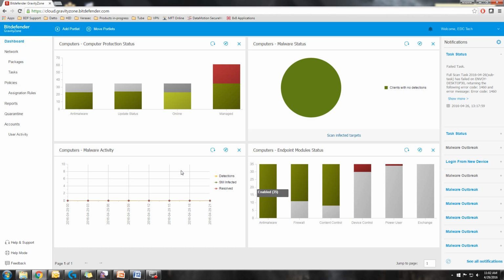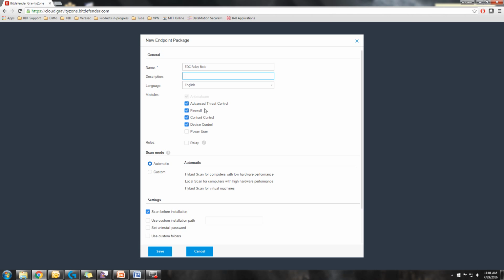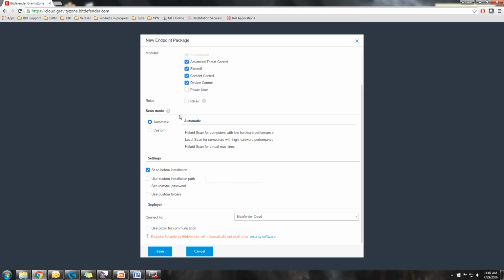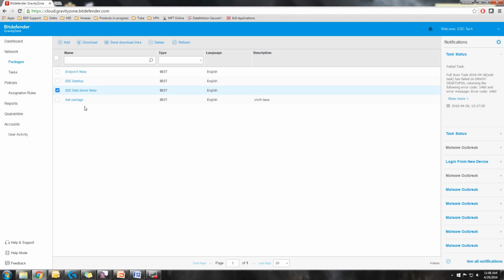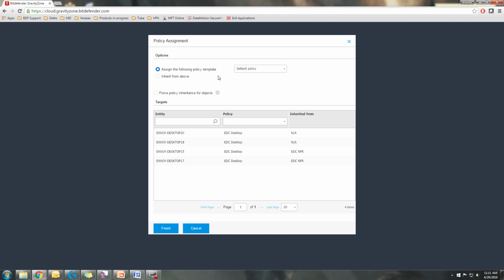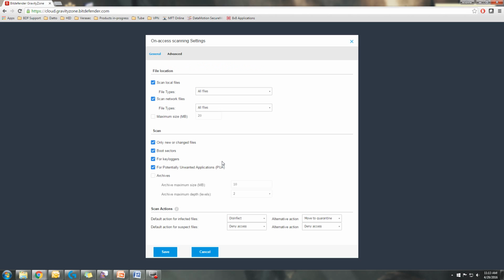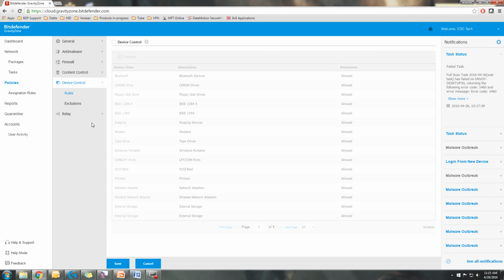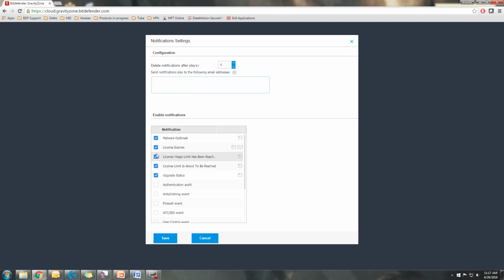Bitdefender Technical Demo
Demo presentation of the Bitdefender GravityZone Console